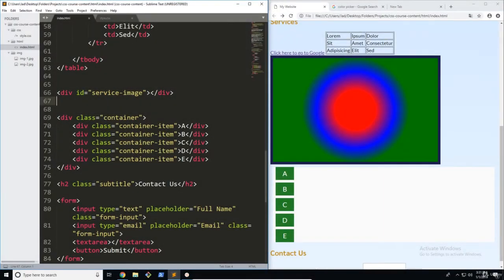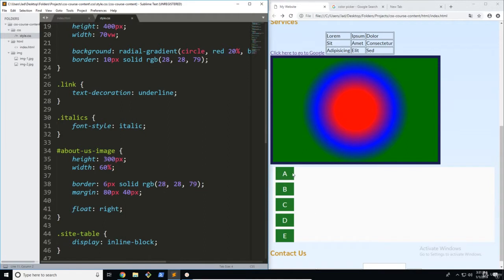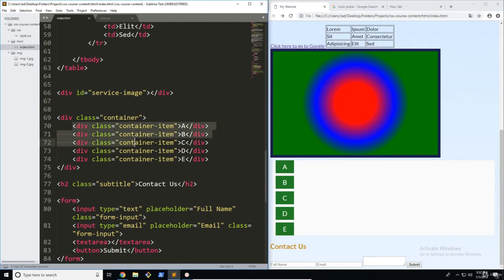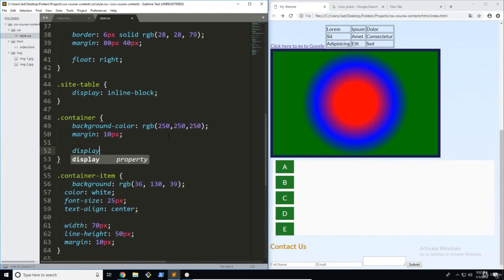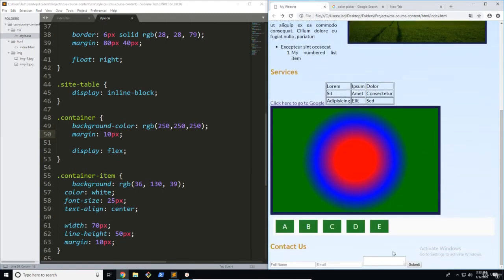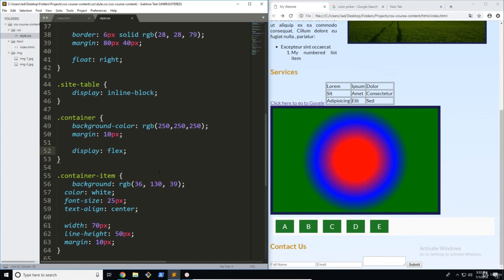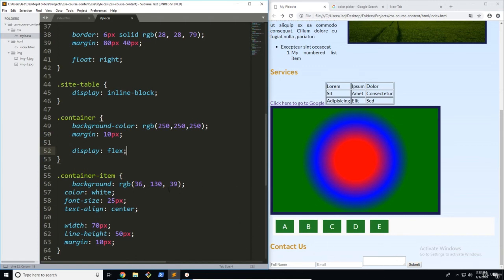CSS Tutorial For Beginners - Zero to Hero (Complete Course) 36/60 Creating a Flex Container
Coloring

Formatting

Text

Layout

Grid

Flexbox

Animations

Transitions